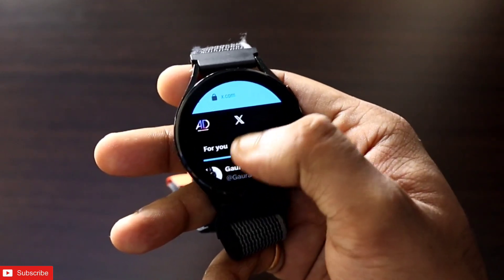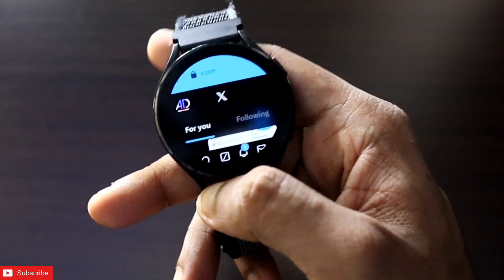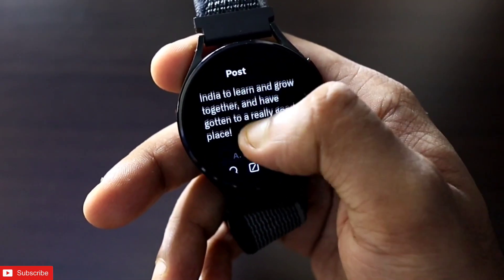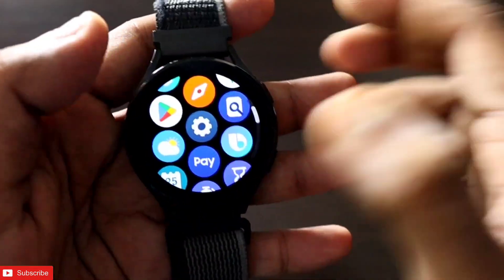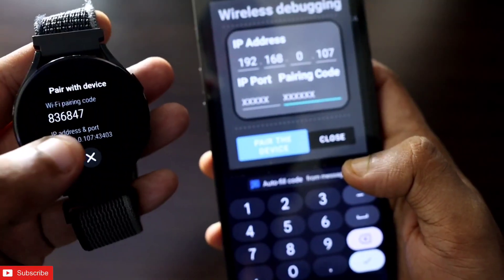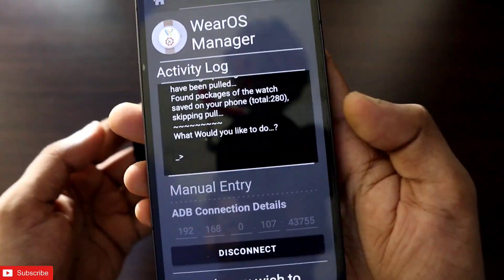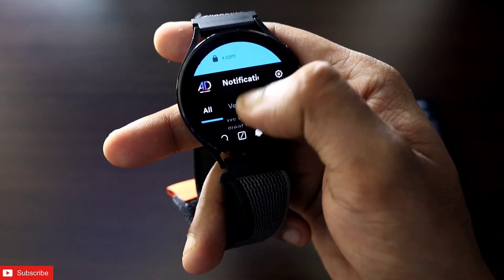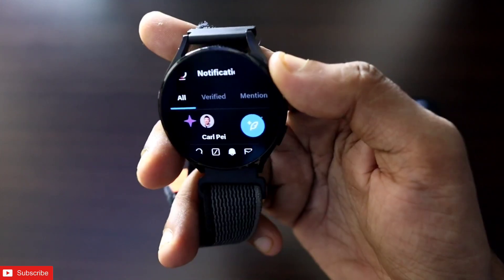Install Twitter (X) App on Samsung Galaxy Watch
Make sure to connect your Phone and Watch in the same wifi network.